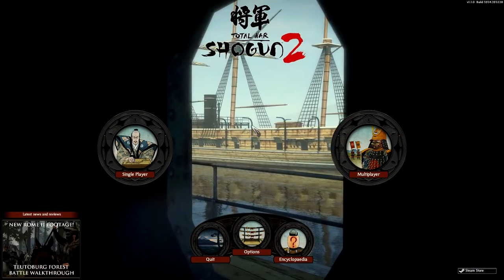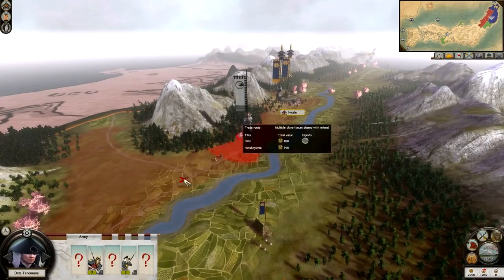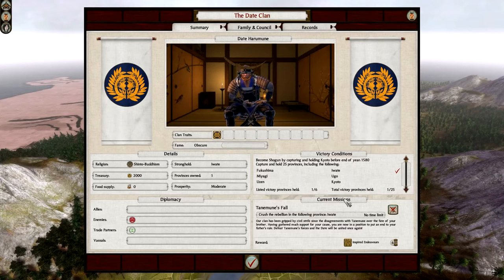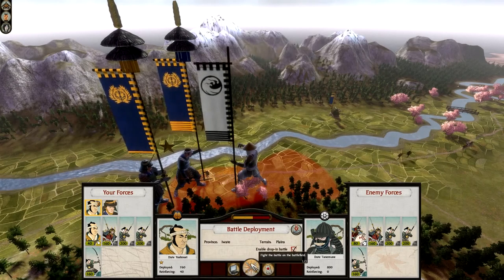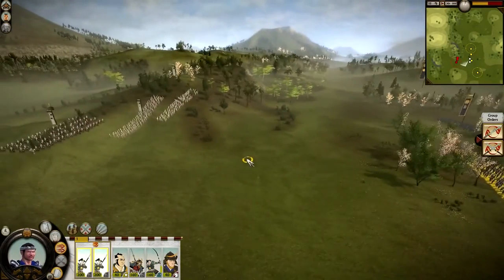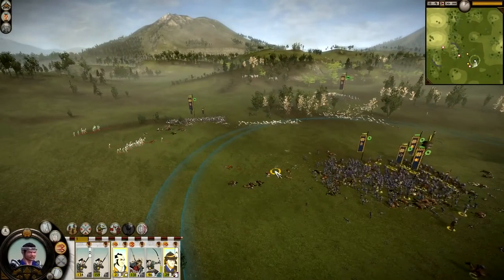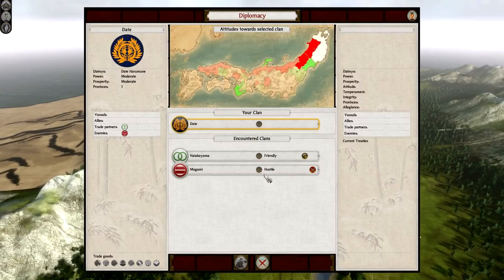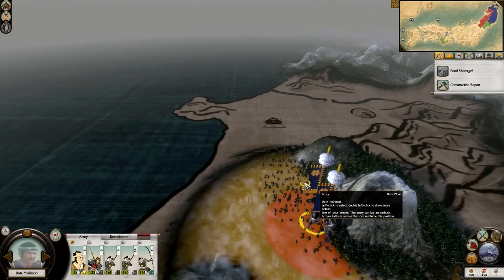Total War Tutorial for Beginners (Shogun 2 Edition)